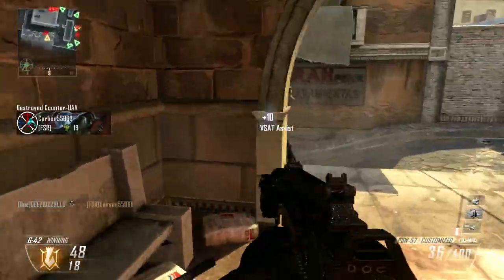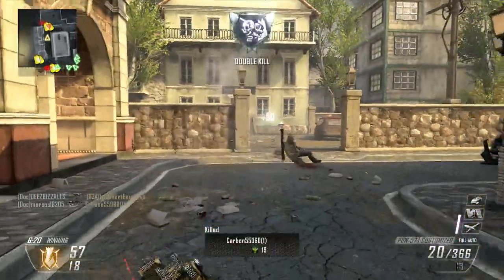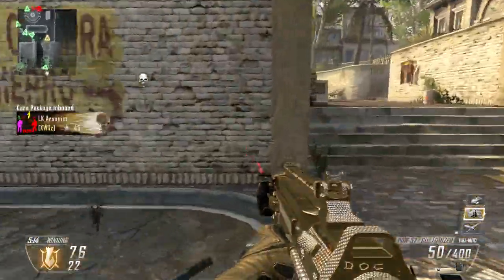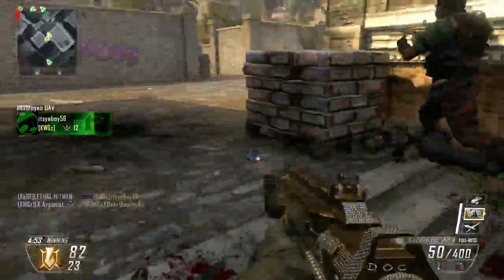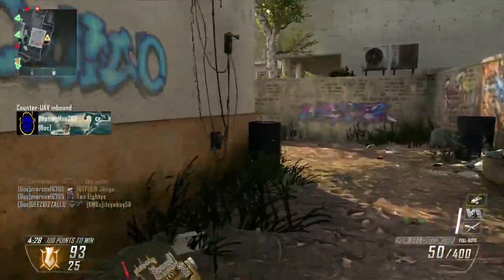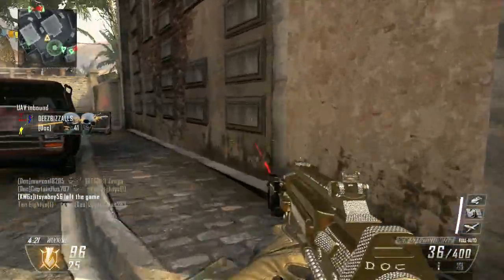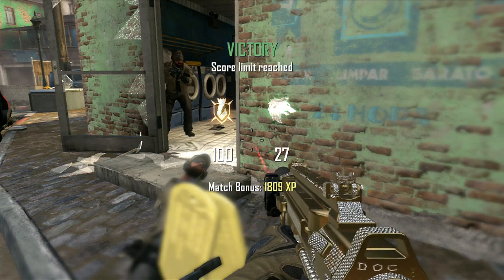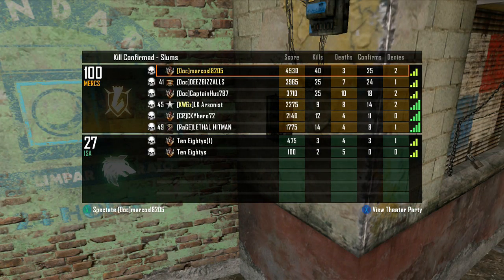Call of Duty: Black Ops II - Opening Routes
Live- Marcos18205

Kill Confirmed on Slums Feb 14th, 2013